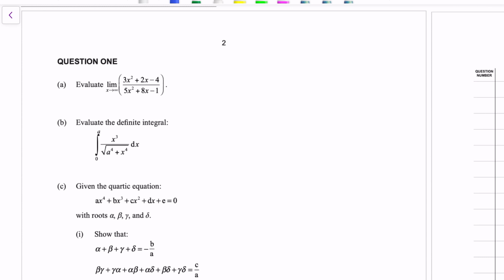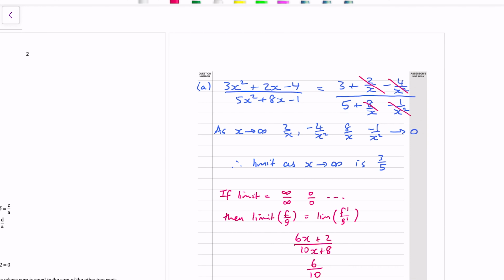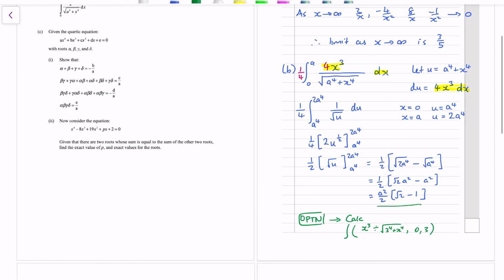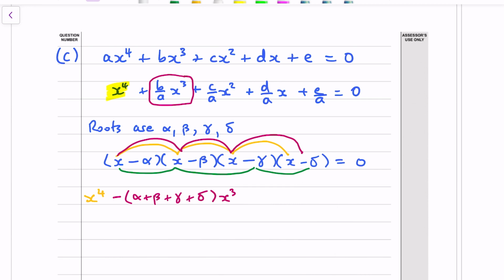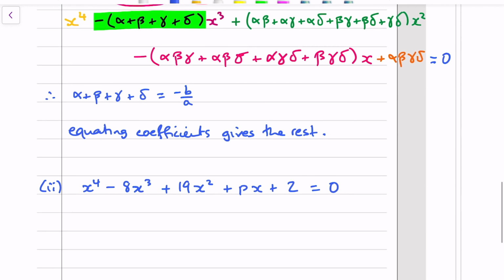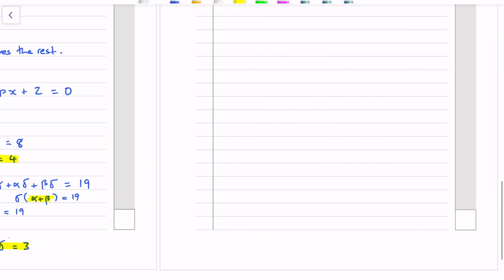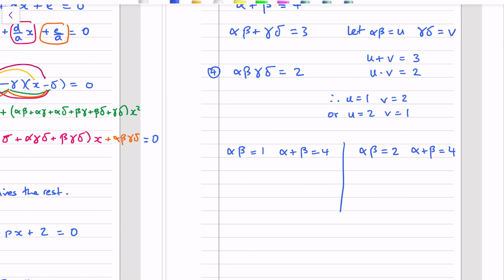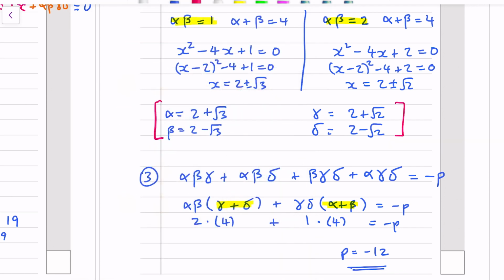Scholarship Calculus 2020 Q1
(a) A simple limit
(b) A definite integral solved using a substitution